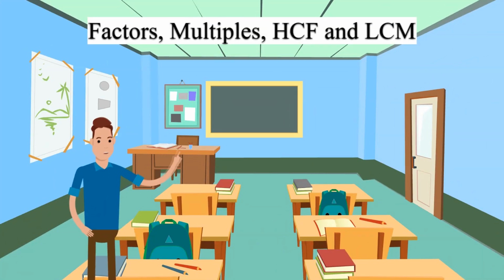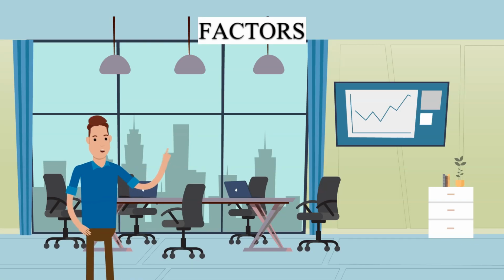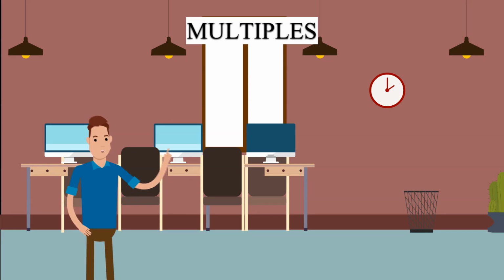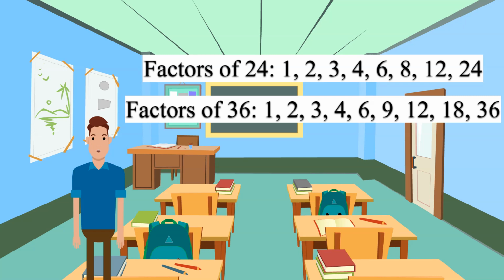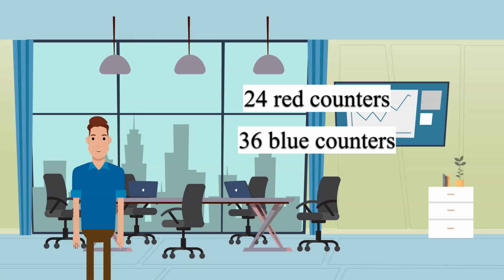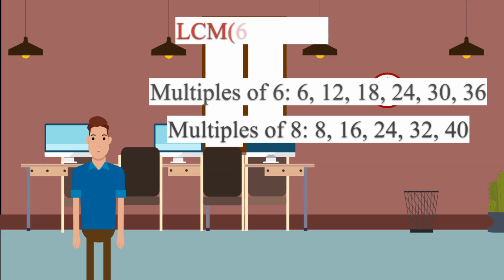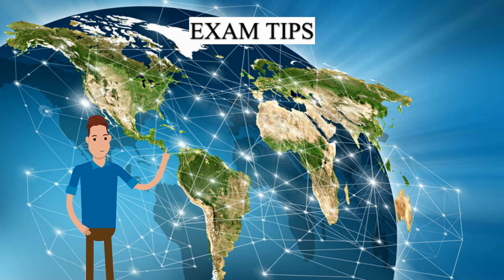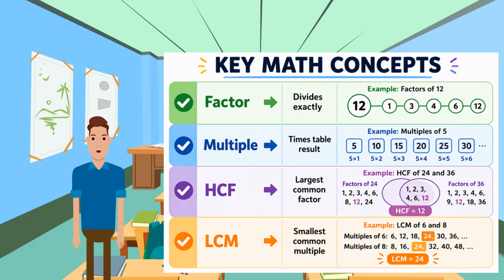IGCSE Mathematics: Factors Multiples HCF and LCM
In this quick and focused revision video, we break down four essential number concepts for IGCSE Mathematics (0580):

✔ Factors
✔ Multiples

These core topics form the foundation for many exam questions and are crucial for success in algebra, fractions, and problem-solving.

We’ll show clear step-by-step explanations, visual examples, and exam tips to help you avoid common mistakes and build confidence for your exams.

📌 What you’ll learn:
How to identify factors and multiples
How to calculate the HCF of two numbers
How to find the LCM efficiently
When and why HCF and LCM are used in real exam questions
Key exam tips to boost your marks
🧠 Exam Tip:

HCF deals with factors (largest common)
LCM deals with multiples (smallest common)

Perfect for quick revision before exams or strengthening your understanding of number skills in IGCSE Maths (0580).

Good luck with your revision! 📊